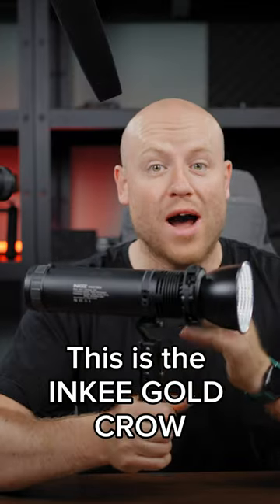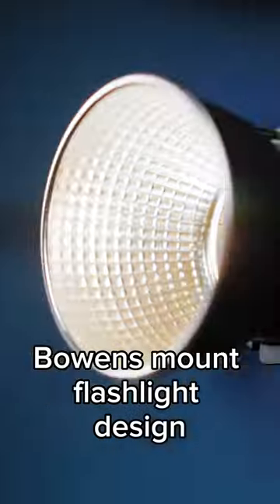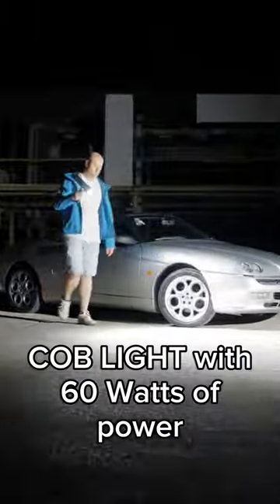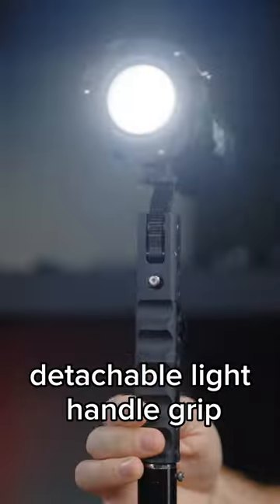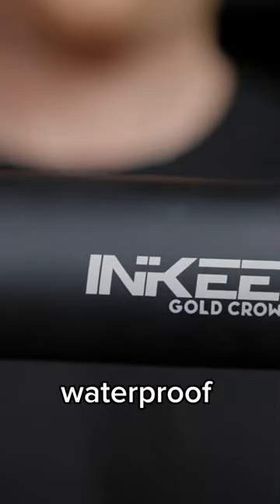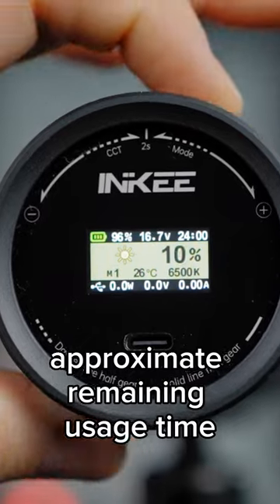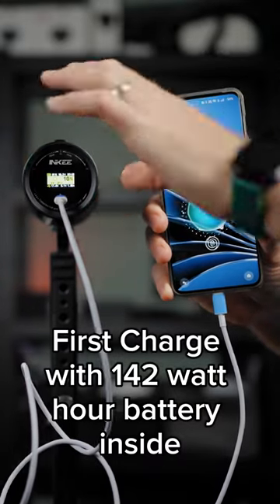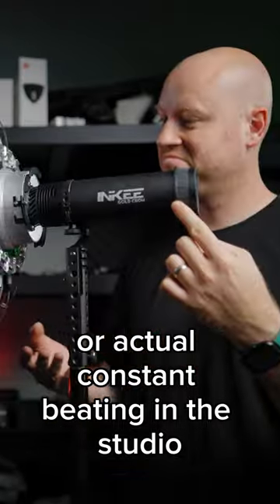BEST LED LIGHT WITH BATTERY? INKEE GOLD CROW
►INKEE GOLD CROW

Let’s Get in touch:
►TIKTOK YOUTUBE MUSIC
►MY whole LUT STORE AND MORE

When it comes to studio lighting, the "best" option can vary depending on your specific needs, budget, and the type of photography or video work you're doing. However, here are some popular options for studio lighting:

Strobe Lights: Strobe lights, also known as flashlights, are powerful lighting units that provide bursts of light when triggered. They are versatile and commonly used in professional studio setups.

Continuous Lights: Continuous lights emit a constant light source, allowing you to see the lighting effect before capturing the shot. They are useful for both photography and videography, providing a real-time preview of how the lighting will appear.

LED Lights: LED lights have gained popularity due to their energy efficiency, portability, and versatility. They come in various sizes and power levels, offering adjustable color temperature and brightness options.

Softboxes: Softboxes are light modifiers that help diffuse and soften the light, reducing harsh shadows and creating a more even and flattering illumination. They are commonly used with strobe lights or continuous lights.

Umbrellas: Umbrellas are affordable and easy-to-use light modifiers that soften and spread the light. They come in different types, such as shoot-through and reflective umbrellas, providing various lighting effects.

Light Panels: Light panels are thin, flat LED panels that offer a broad and even light source. They are commonly used for video production, product photography, and other applications where a large, diffused light is needed.

Lighting Kits: Many manufacturers offer lighting kits that include multiple lights, stands, modifiers, and other accessories in one package. These kits are convenient for beginners or those looking for a complete setup.

It's essential to consider factors like power output, color accuracy, adjustability, compatibility with your camera system, and your specific shooting requirements when choosing studio lighting equipment. It's recommended to research and compare different brands and models, read reviews, and, if possible, try out the equipment before making a purchase.